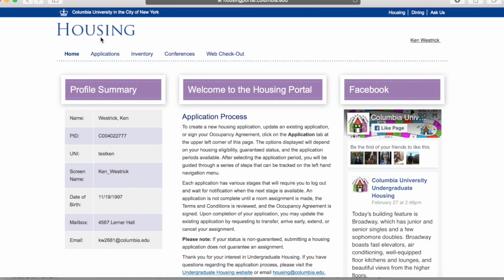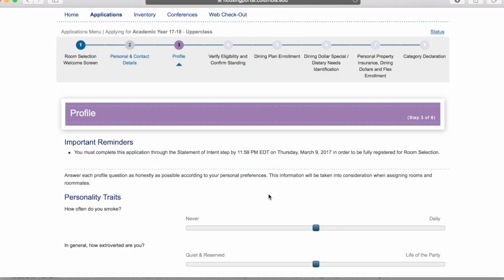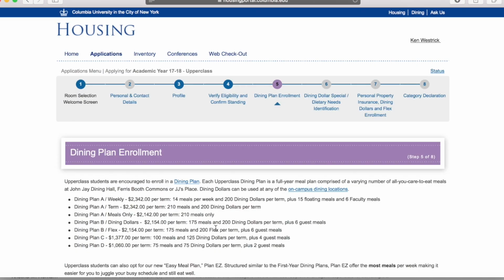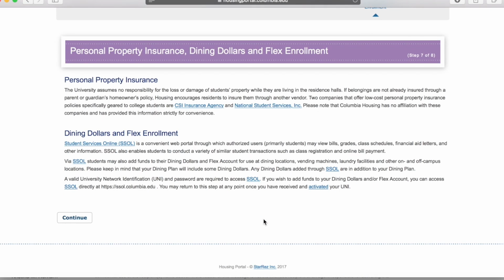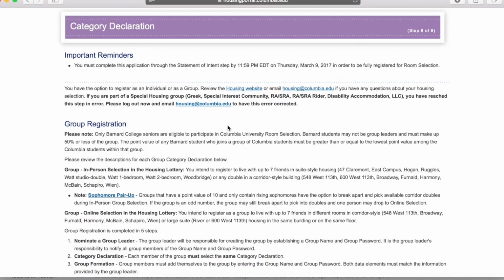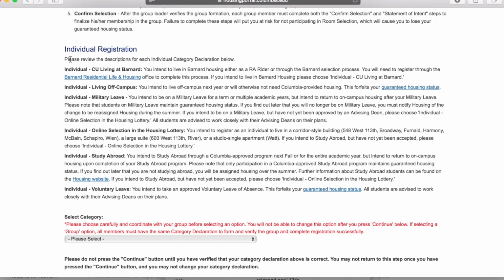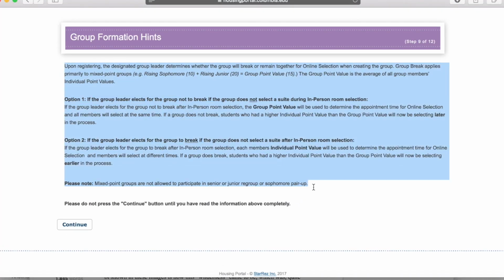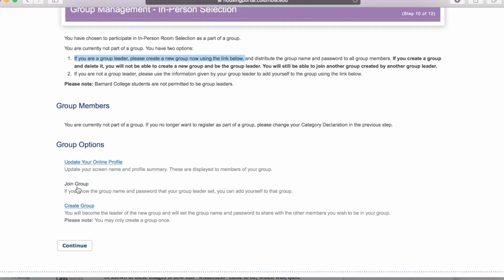Columbia University - Your Housing Application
step by step how to register for housing here at Columbia University
check the last episode! (Room Selection)
CU HOUSING FACEBOOK PAGE!
Snapchat: kenwestrick (this is my new acct! I'm NOT on ken.westick17 anymore)
__Gear__
Camera: Canon Rebel T6i
Wide angle lens: Canon 10-18mm
Other lens: Canon 10-55mm
Mic: cheapest Rode mic I could find idk the name sorry
Tripod: Joby Gorillapod Focus (it's as awesome as they say. trust)
Big Tripod: another complicated name i don't know. Made by Albott
Drone: DJI Phantom 3 Standard